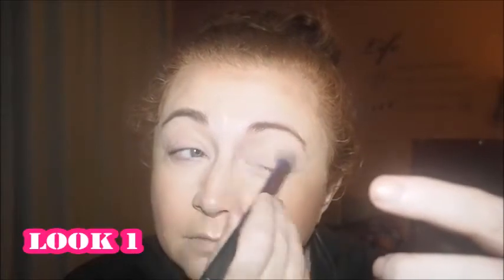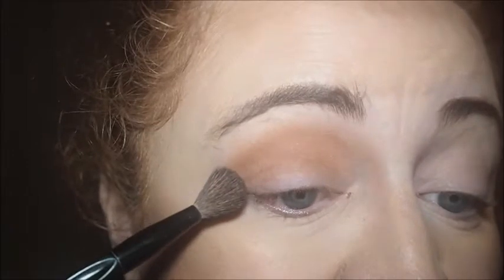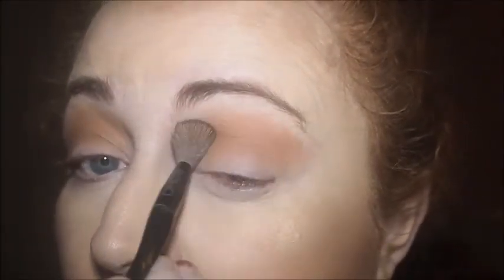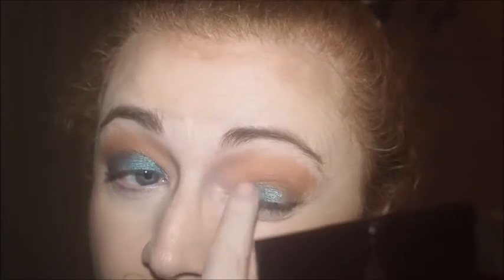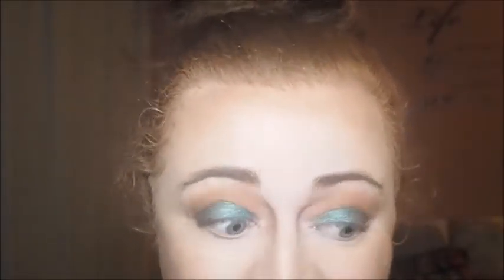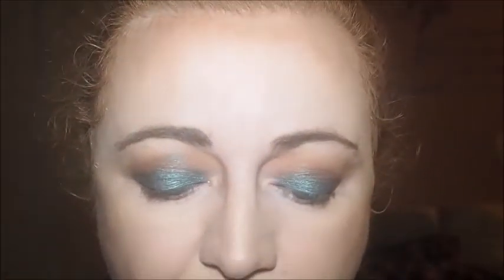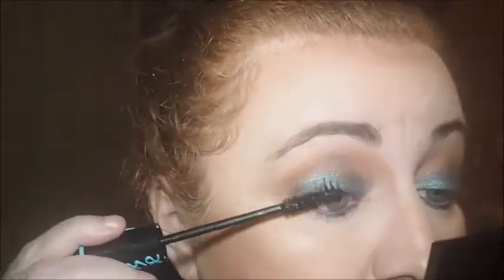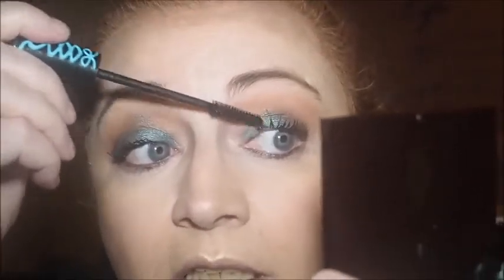Essence G'day Sydney Look 1 Day 1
Looks using the Essence G'day Sydney Eyeshadow Palette